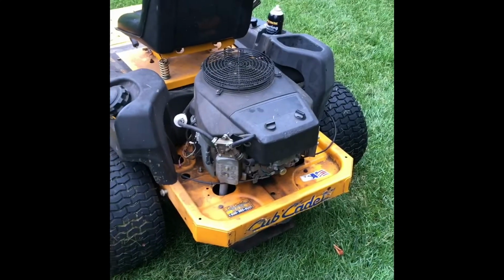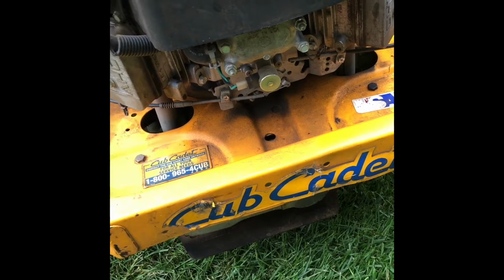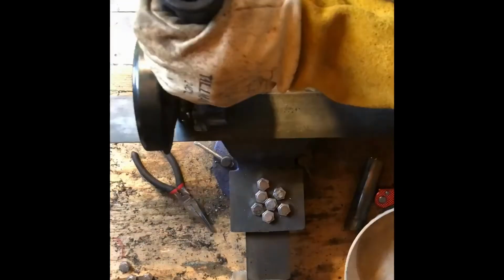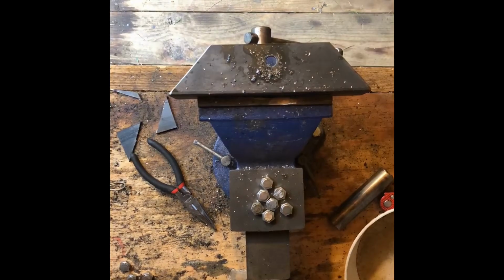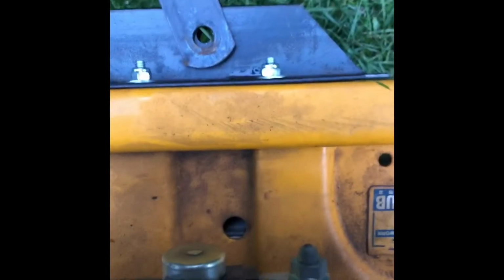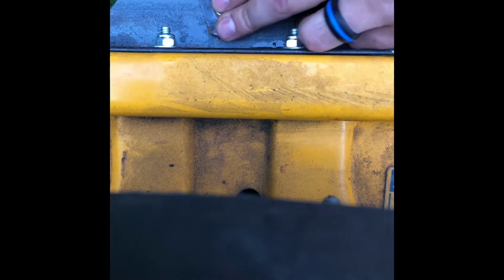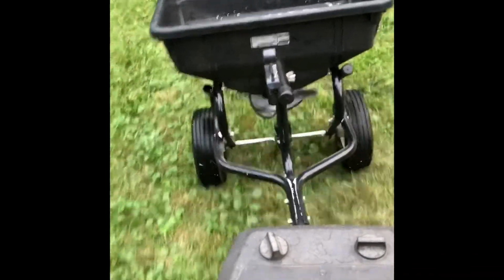Zero turn mower Hitch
My lawn mower has been a great tool, but it does not have a hitch to pull any yard tools.  In this video I show how I went about fabricating and installing a hitch that I will be able to use to pull tools and perform lawn maintenance.